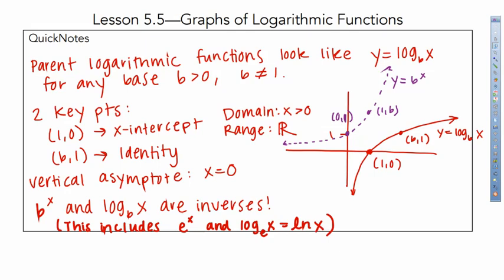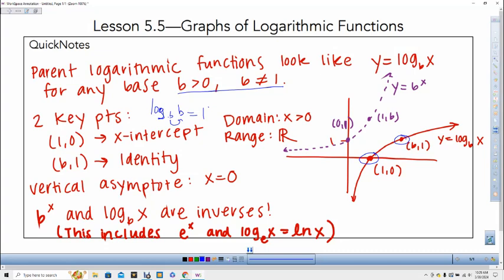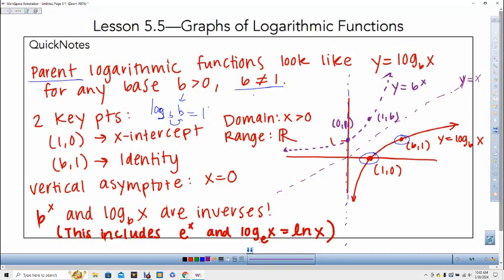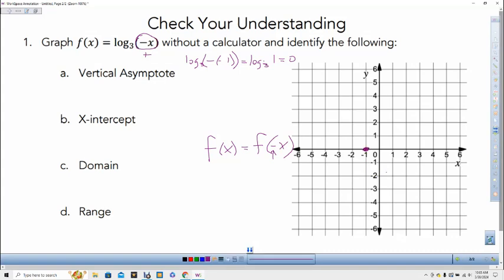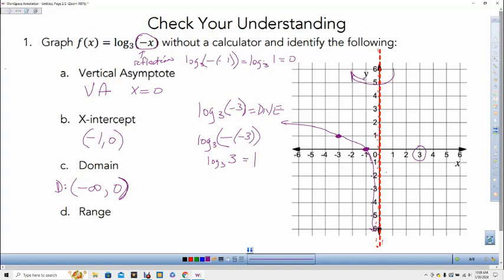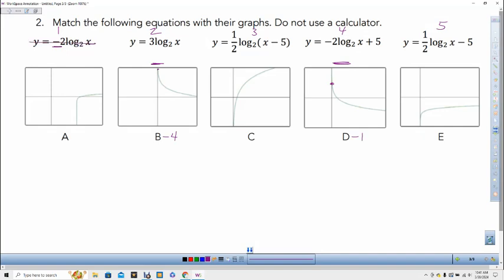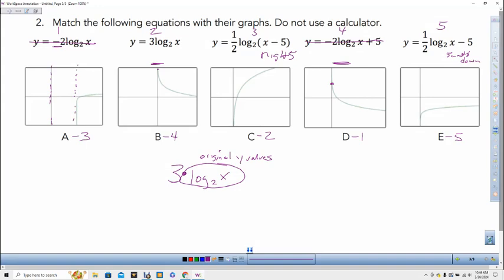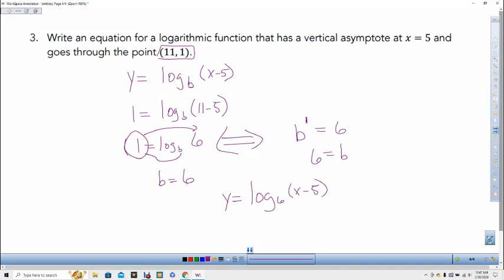AP Precalculus 5.5